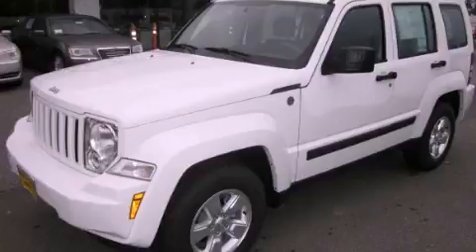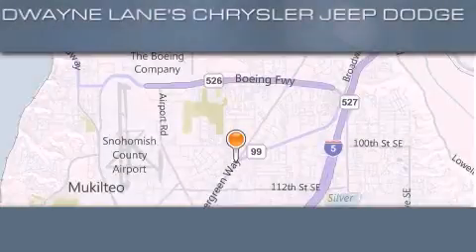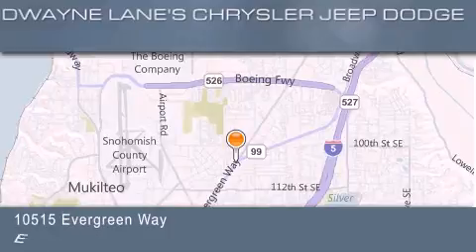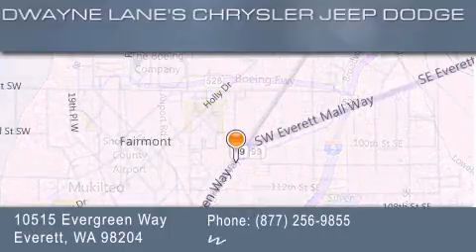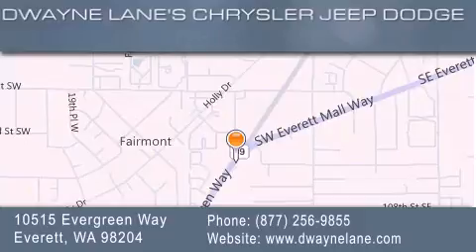2012 Jeep Liberty Everett WA 98204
Year : 2012
 Make : Jeep
 Model : Liberty
 Engine : 3.7L
 Trans . : Automatic
 Exterior : Bright White
 Miles : 10
 Interior : Dark Slate Gray
 10515 Evergreen Way
 Everett , WA 98204
 2012 Jeep Liberty Everett WA